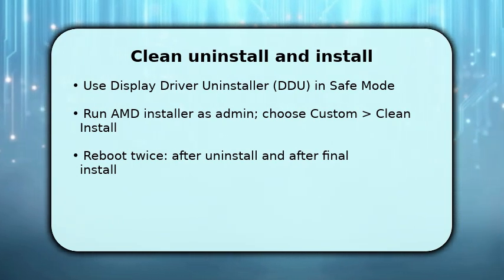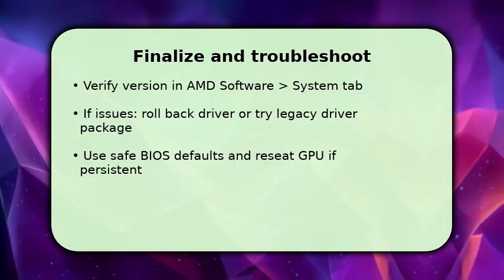How to Fix Amd Driver Not Updating (easy Method)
How to Fix Amd Driver Not Updating (easy Method) | 🔒 Surfshark VPN Deal — Stay private and secure. $1.99/mo + 3 Months Free ▸

Discover an easy method to update your AMD drivers and resolve common issues. This video guides you through the process step by step, ensuring a smooth driver installation without technical hassles.

AMD Driver Update, Easy Method Installation, Update Drivers Windows, Resolve AMD Issues, Driver Troubleshooting Guide